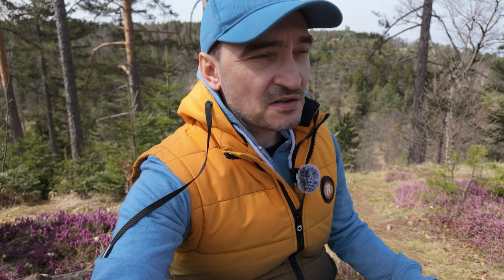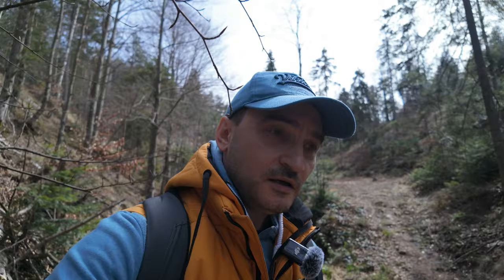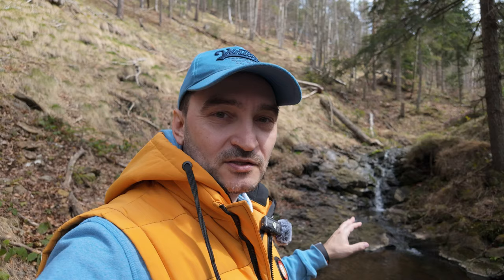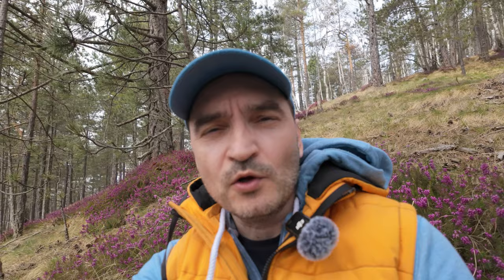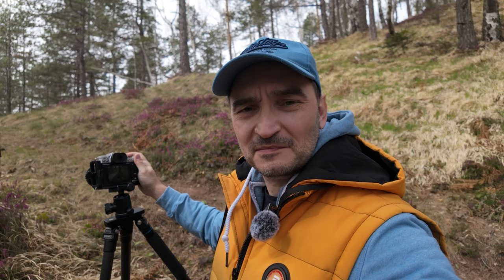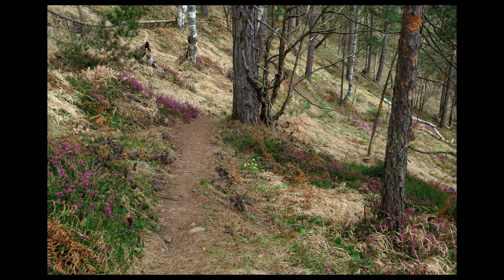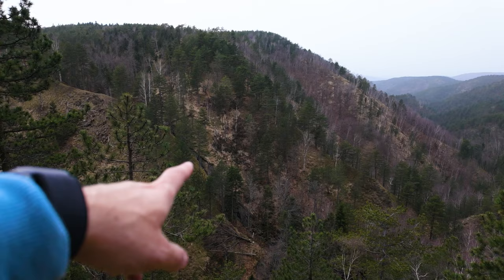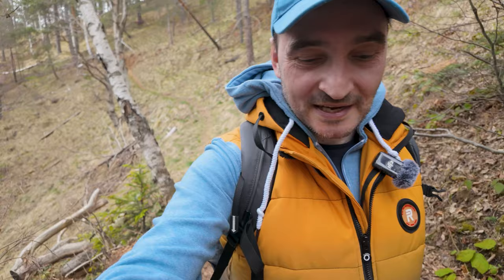Scenic Splendor: Heather Blossom Mountains Unveiled — A Landscape Photographer's DREAM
The heather-covered mountainsides along the trail to the waterfall compensated me for the fact that the waterfall had dried up. Stunning bright patches of blossom heather and last year's grass faded almost to white contrasted with the coniferous greenery and curved birch trees on the slopes - all with excellent light and a million compositional possibilities. I invite you to join me for a walk along a beautiful mountain trail, cross a mountain stream canyon, and take some lush forest shots!

0:00-0:30 Welcome to Divcibare
0:31-1:26 Blooming Heather Carpet
1:27-3:29 Mountain Creek Shots
3:30-5.05 Yellow flowers & the Small Waterfall
5:06-6:05 Why @ThomasHeatonPhoto and @fototripper  eat in their videos
6:06-7:23 Trying to photograph last years's grass with long exposure
7:24-9:42 I need more SD cards because of this beautiful landscape
9:43-12:10 I found the waterfall and lost the trail back to the car

Pavel Baturin — landscape photographer based in Serbia.
My gear:
Fujifilm X-T3
Fujinon 18-55mm
Fujinon 50-230mm
K&F Concept CPL & Variable ND
Benro Tripod (hate it!)